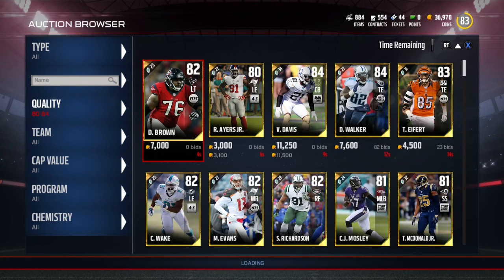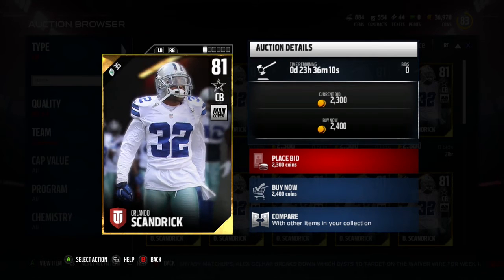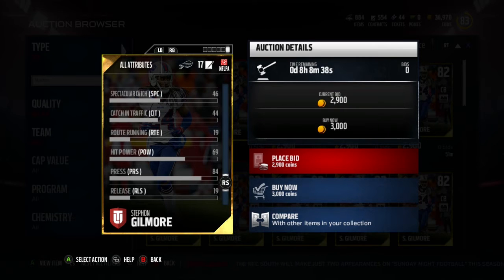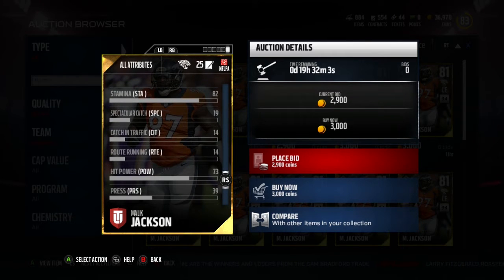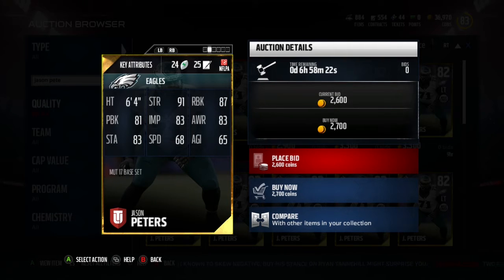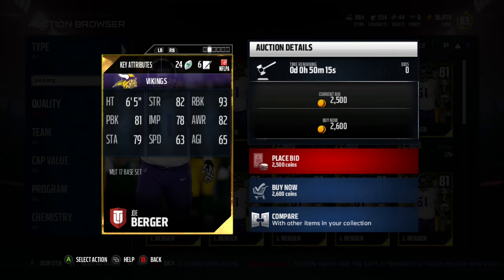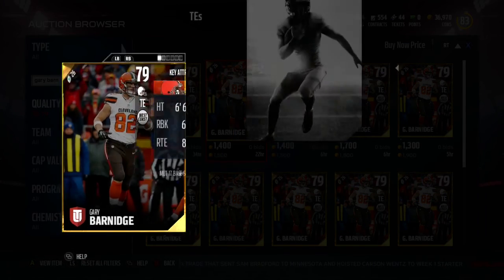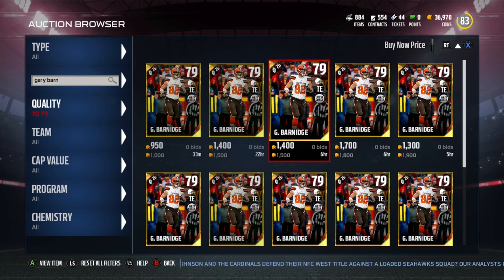Madden 17 Budget Beasts Ep. 2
Madden 17
Budget Beasts Series Ep.2